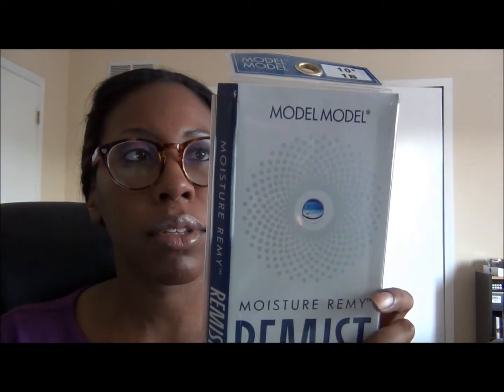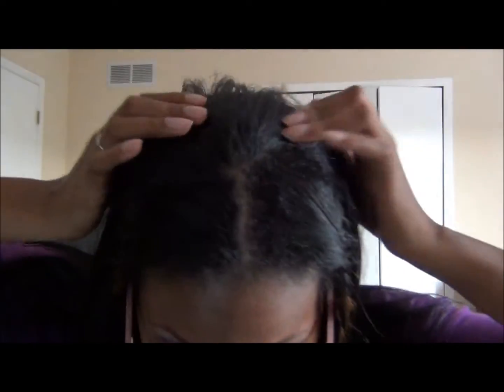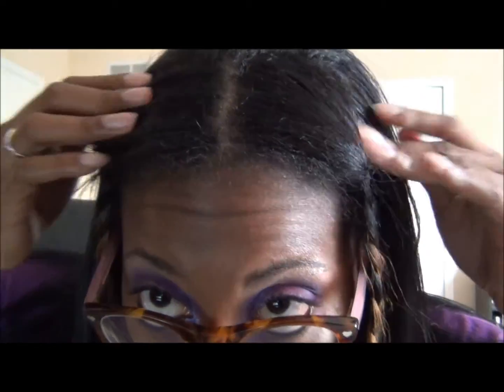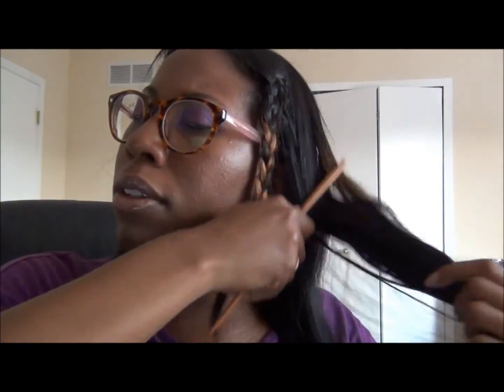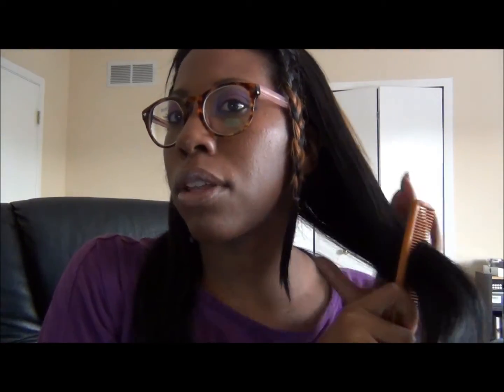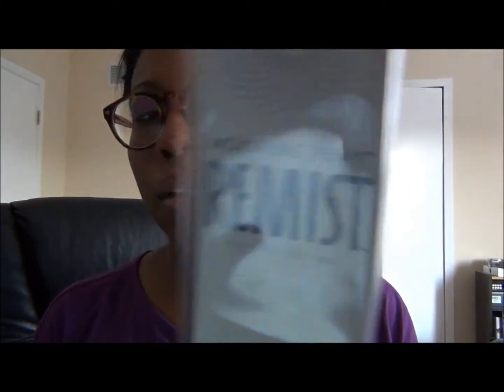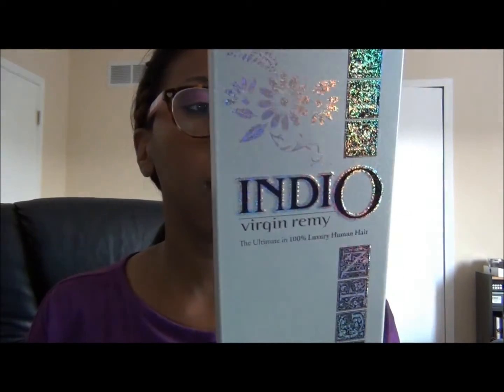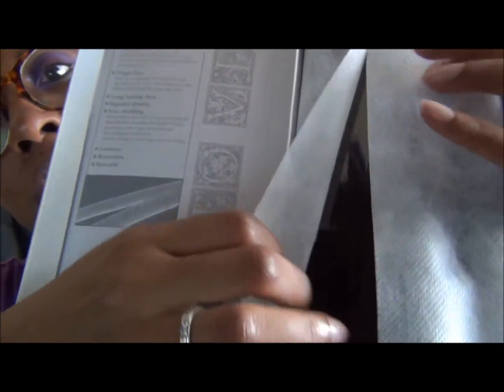Model Model Remy Remist Hair